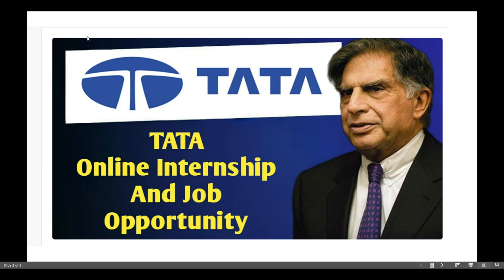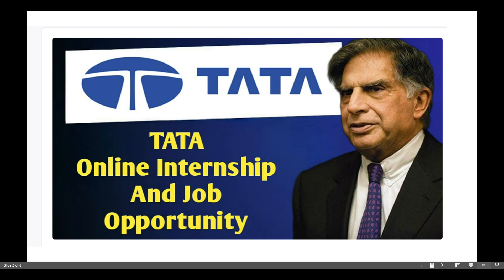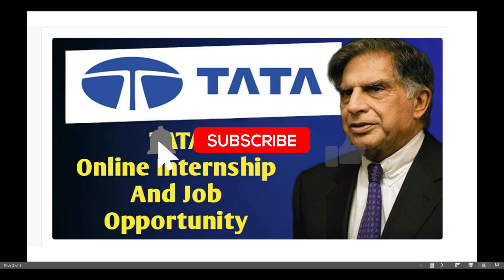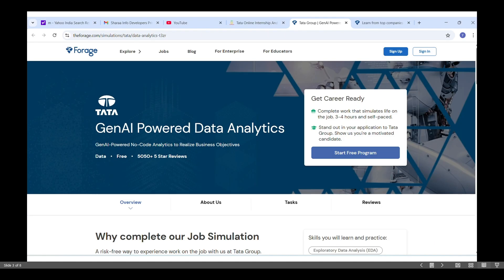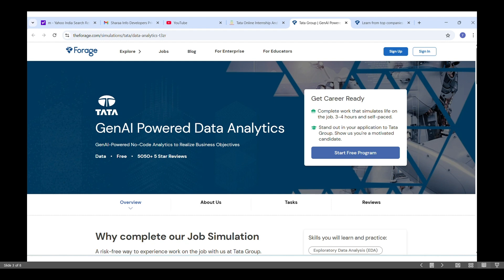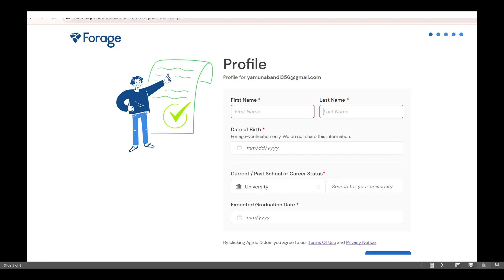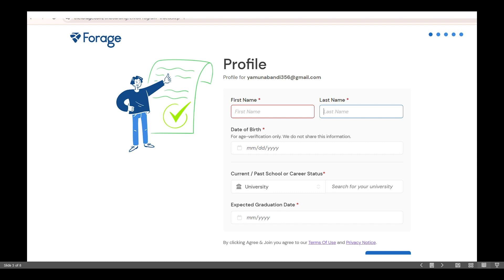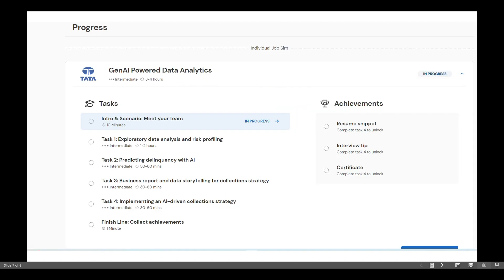"How I Enrolled in Tata Data Analytics Internship | Step-by-Step Guide"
Hi everyone! 👋
In this video, I’ll show you exactly how I enrolled in the Tata Data Analytics Virtual Internship through the forage platform.

It’s a free online internship by Tata, open to students, freshers, and graduates from any background — B.Tech, BSc, BCA, MCA, and more!

🎯 Learn how to:

Access the platform

Fill out the basic forms

Complete Tata-specific questions

Enroll and start the internship

If you're planning to apply, this video will help you complete the registration without confusion.

tata internship,
tata internship 2024,
tata internship certificate,
tata internship 2025,
tata internship forage,
tata internship online,
tata internship task 3,
tata internship program,
tata internship 2024 data analysis,
tata internship task 4,
tata internship 2024 online,
tcs internship apply,
tcs internship apply 2025,
tata cybersecurity internship answers,
tata virtual internship answers,
tata micro internship answers,
tata global internship asynchronous interview,
tata cybersecurity internship answers task 3,
tata forage virtual internship answers task 3,
tata forage virtual internship answers task 4,
tata data analyst internship,
tata forage virtual internship answers task 1,
tata forage virtual internship answers task 2,
how to apply tata global internship 2025,
how to apply for tata global internship,
tata data analyst internship 2025,
how to apply for tata micro internship,
tcs bps internship,
tata cybersecurity internship,
tata company internship,
tata cliq internship,
tata capital internship,
tcs internship certificate,
tata micro internship cyber security,
tcs codevita internship,
tata data analyst online internship with certificate,
tata consultancy services internship,
free internship certificate online from tata,
tata december internship,
tata december internship 2024,
tcs internship december,
tata micro internship data visualization,
tata micro internship data visualization task 3,
tcs digital internship,
tcs december internship how to apply,
tcs dec internship,
tcs december internship 2025,
data visualization tata internship,
tata data visualization virtual internship answers task 3,
tata data visualization virtual internship answers task 4,
tata data visualization virtual internship answers task 2,
tata steel downstream products limited internship,
free data analytics internship tata,
tata esg internship,
tata electronics internship,
tata elxsi internship,
tcs internship experience,
tcs internship exam,
tata steel internship experience,
internship for mechanical engineering students in tata motors,
internship in tata motors for electrical engineers,
how to apply internship in tata electronics,
tata free internship,
tata free internship 2025,
tata free internship on cyber security,
tcs internship for freshers,
tcs internship form filling,
tcs internship form,
tcs internship for undergraduate students,
tcs internship form not submitting,
tcs internship for mba students,
forage tata internship,
forage tata internship answers,
forage tata internship task 4,
forage tata internship task 3,
tata global internship,
tata global internship 2024,
tata group internship,
tata global internship 2024 tamil,
tcs global internship program,
how to get internship in tata motors,
how to get internship in tata steel,
how to apply tata global internship 2024,
how to get internship in tata,
cover letter for tata global internship,
tata group online internship,
tata hr internship 2024,
tcs internship how to apply,
tata internship 2024 how to apply,
tcs hr internship,
how to apply for tata internship 2025,
how to apply tata internship,